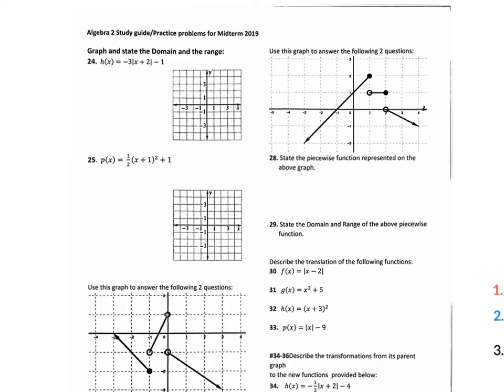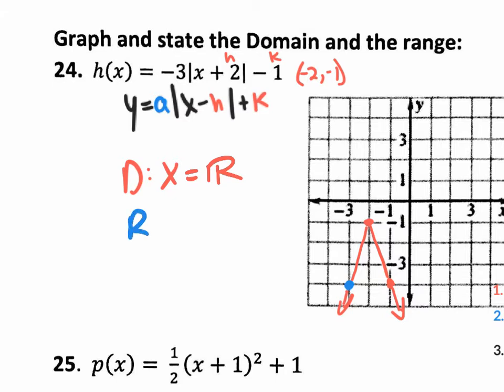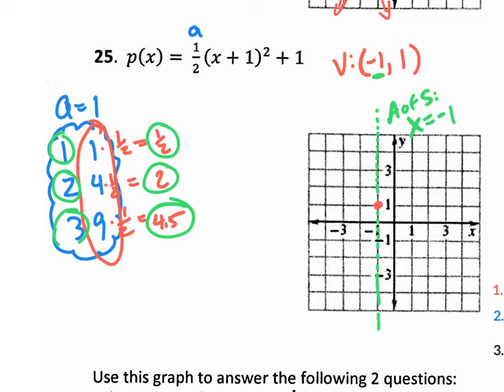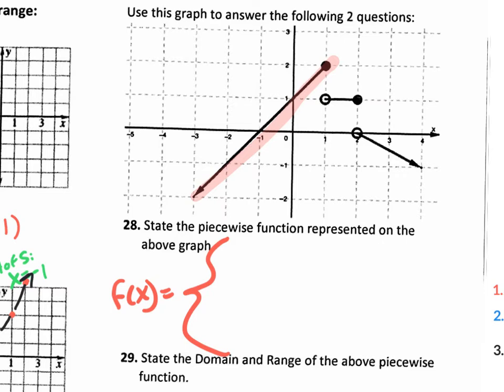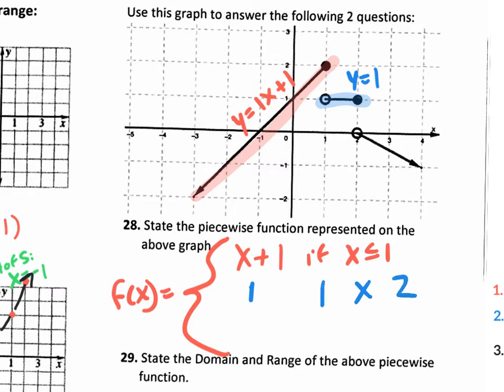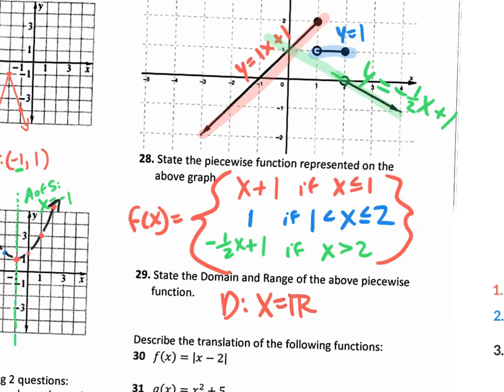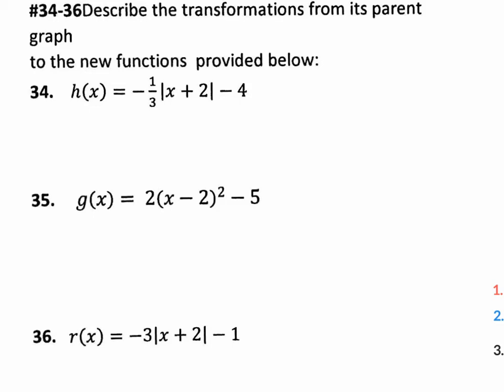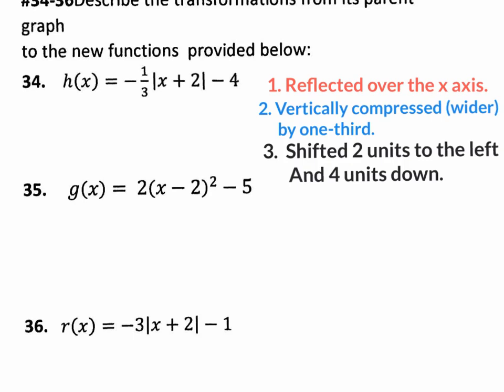Sudy guide for fall midterm page 3